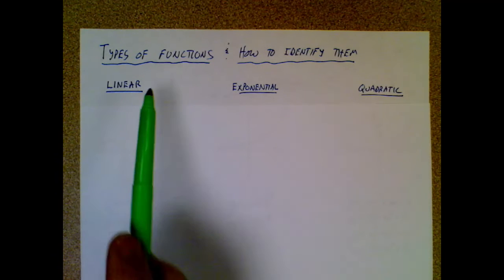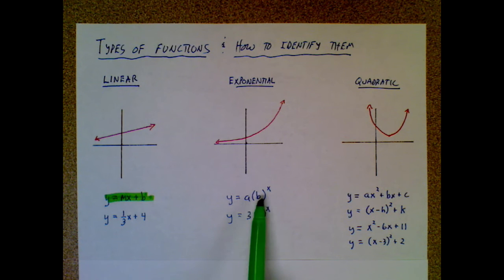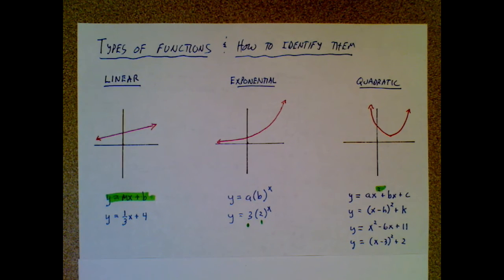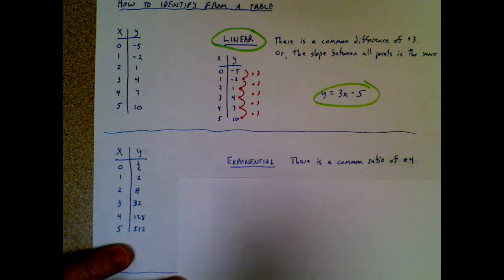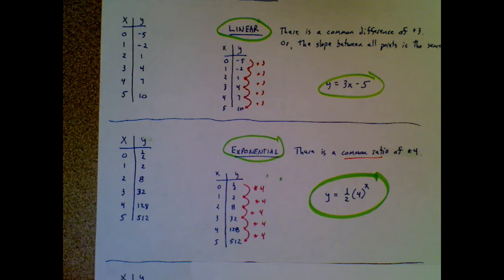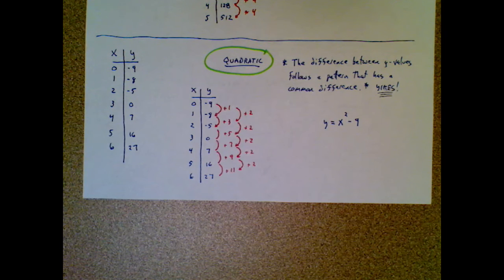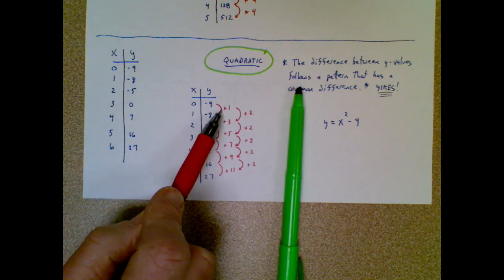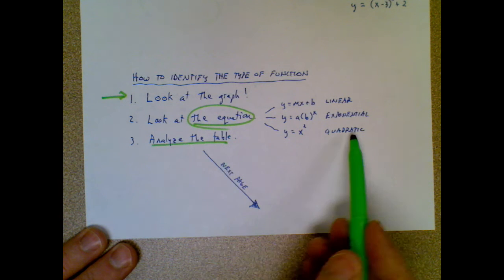Identifying Function Types